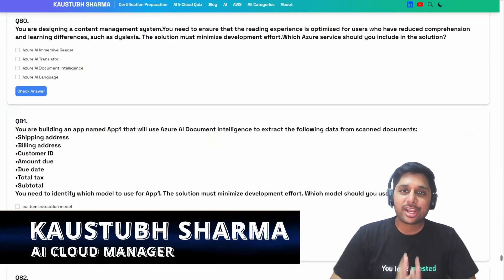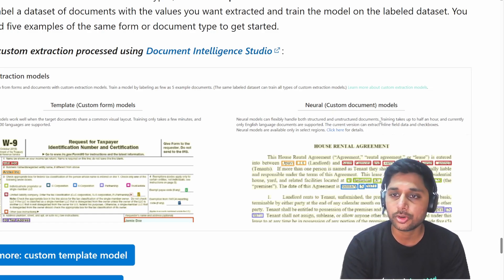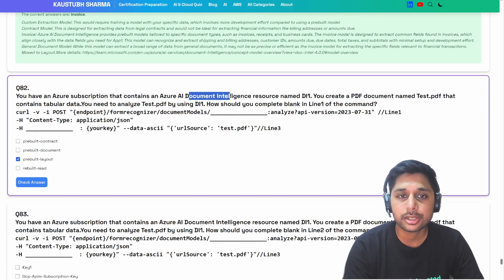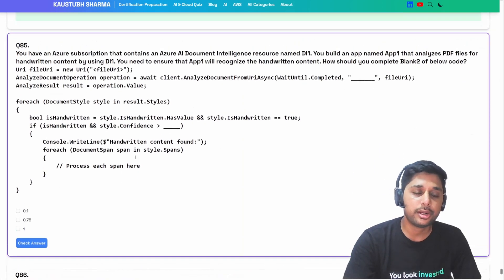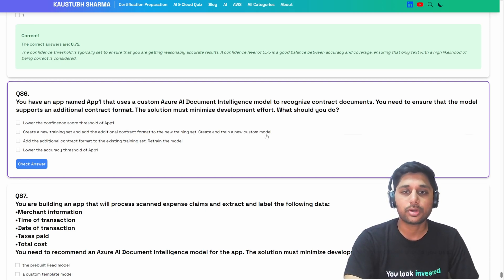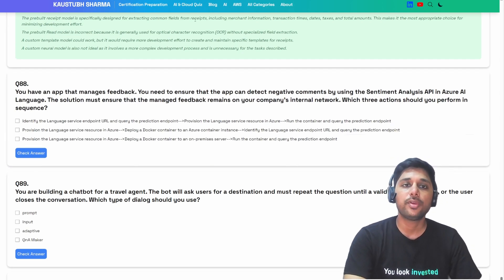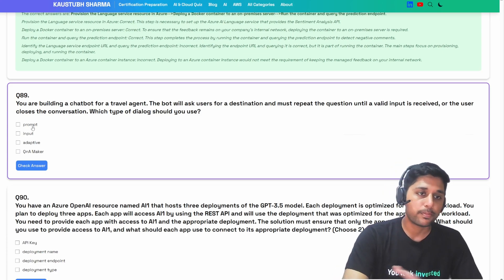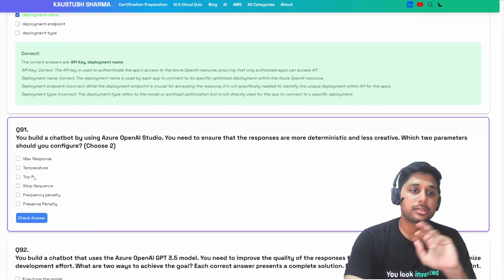AI-102 EXAM QUESTIONS 2024 MICROSOFT AZURE AI 102 CERTIFICATION COURSE PART-10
🚀 AI-102: Your Ultimate ai-102 Certification Guide! 🚀